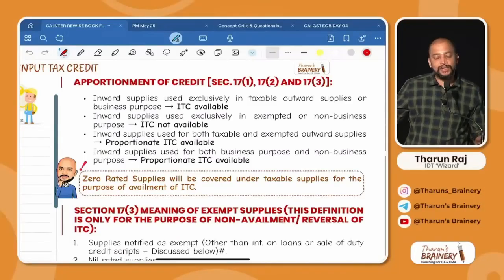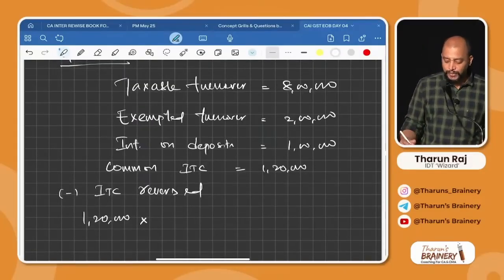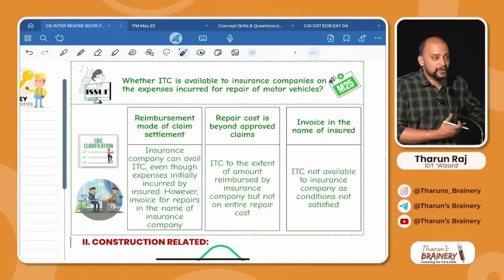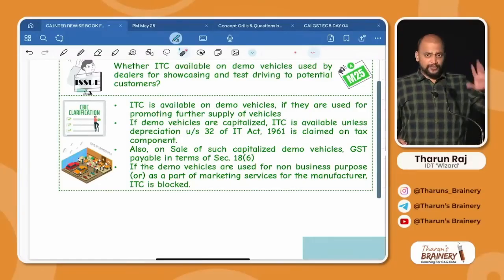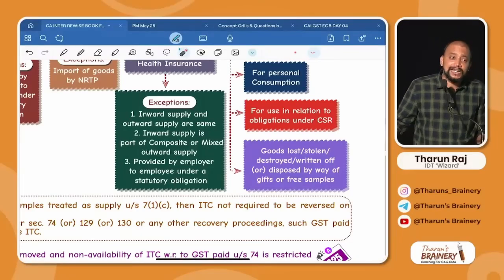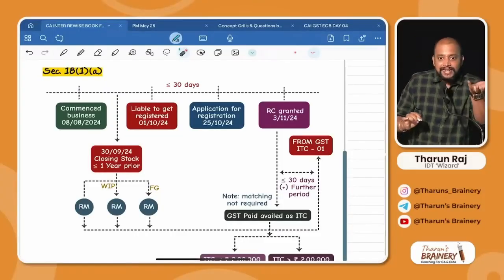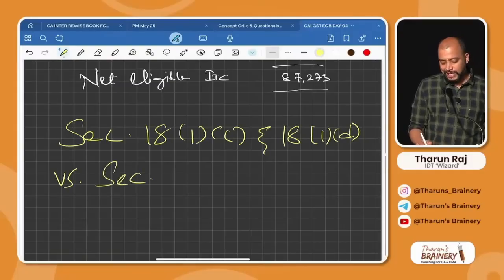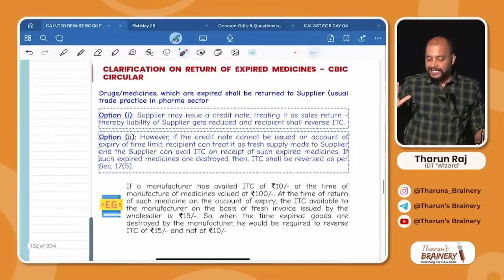Input Tax Credit | May'25 Exams | CA Inter | GST | Revision Lecture | Part 2